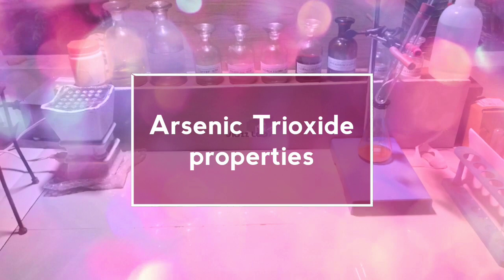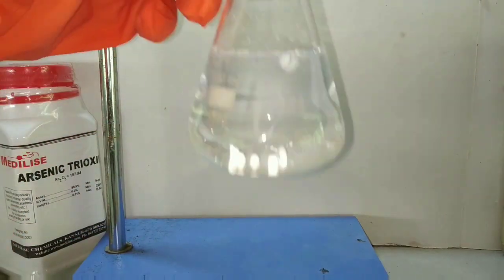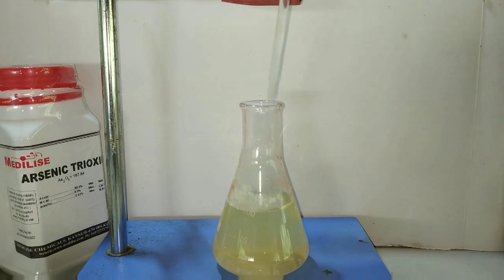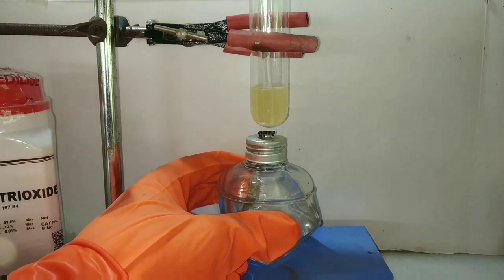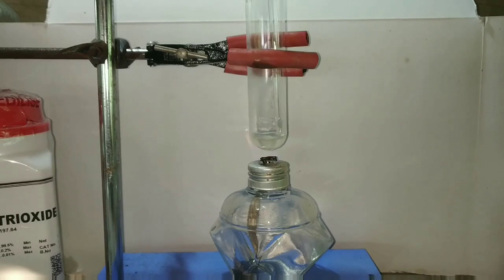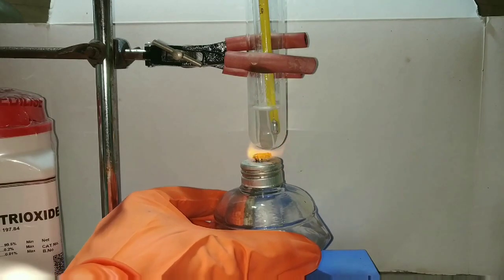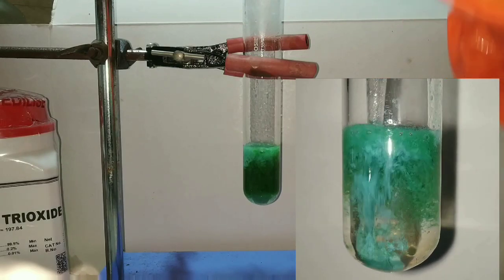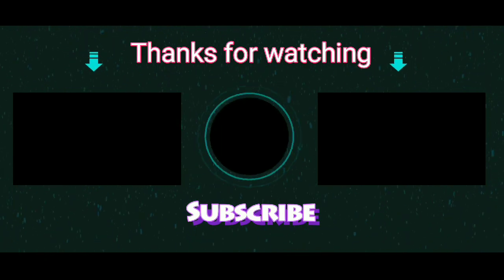Arsenic trioxide : Properties of arsenic compounds.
This video includes physical properties and some important reactions of arsenic trioxide.

Next part of the video comprising of marsh test will be released soon

This video has been done with full safety concerns.Gloves , Respiratory mask , and under exhaust. the byproducts of this reaction was converted to less harmful sulfides before disposing them in proper biohazard labelled bottles .

Or

Or

 Vibin Chungath